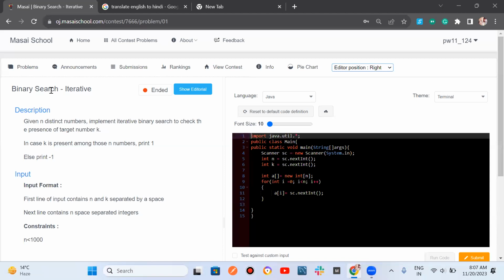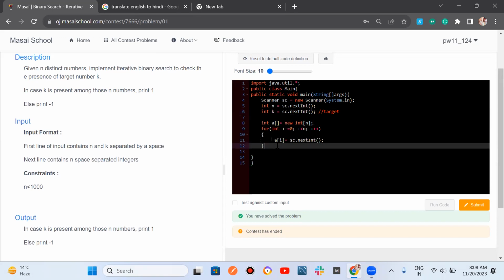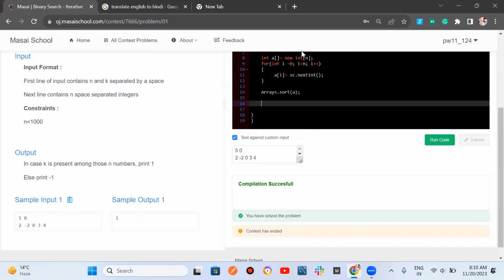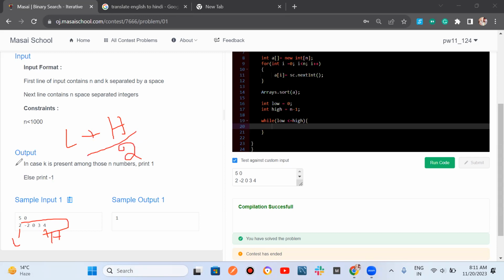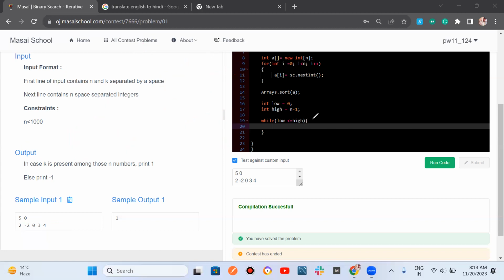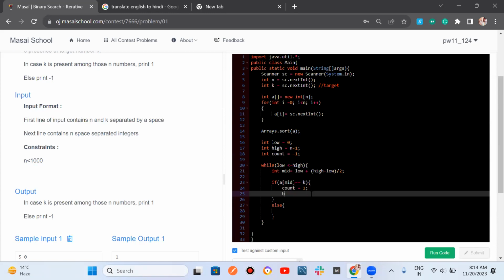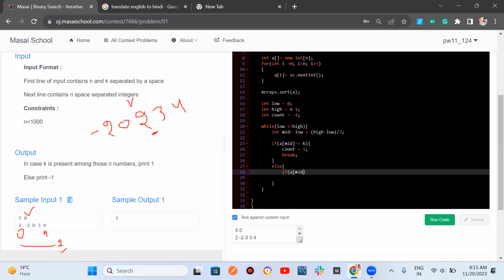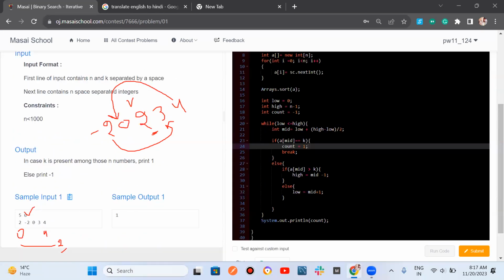Binary Search - Iterative (Mastering Binary Search: A Step-by-Step Guide (Iterative Approach)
Unlock the secrets of Binary Search with our comprehensive guide! In this tutorial, we dive into the iterative approach to Binary Search, breaking down each step to make it easy for beginners and insightful for experienced developers. Follow along as we explore the principles, advantages, and implementation details of this powerful searching algorithm. Whether you're gearing up for a coding interview or simply expanding your algorithmic toolkit, this video has you covered. 🚀 Don't miss out on mastering one of the most essential algorithms in computer science – watch now and elevate your programming skills! 💻🔗